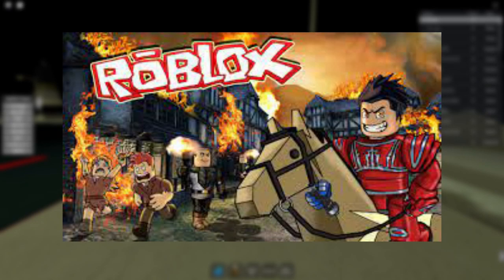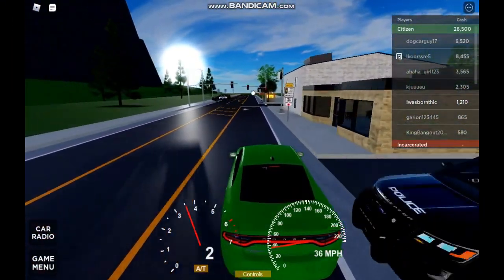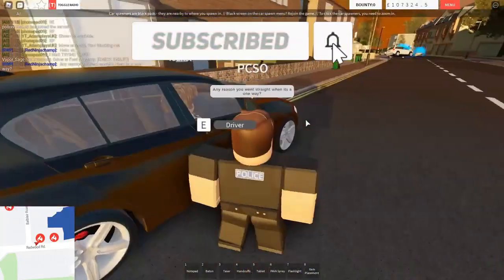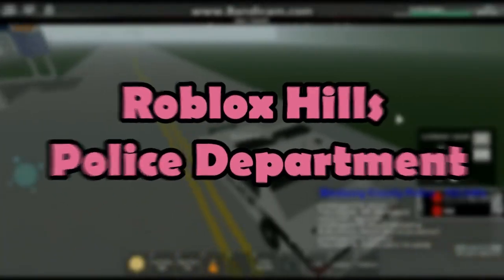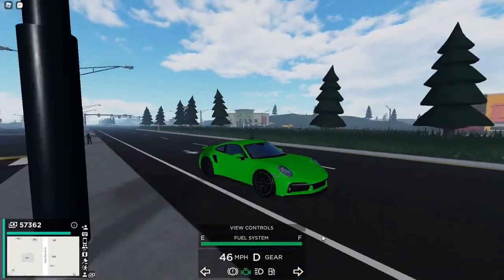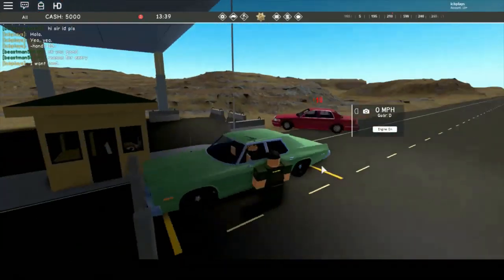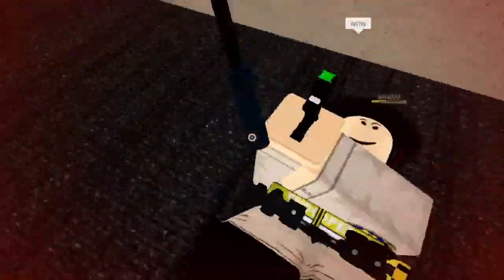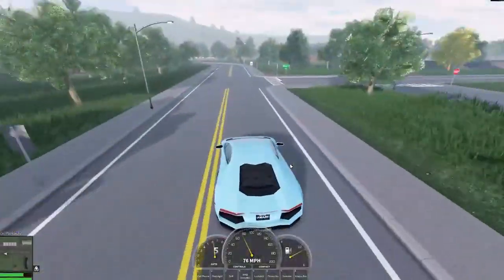Top 10 Best Police Games on Roblox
So, In today’s video, we will be telling you about the top 10 best police games on Roblox .Please do check them out and let us know in the comment section which one is your favourite police game on Roblox.